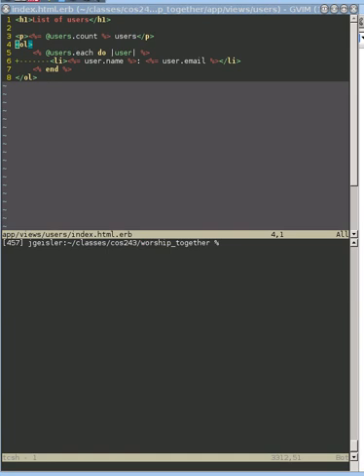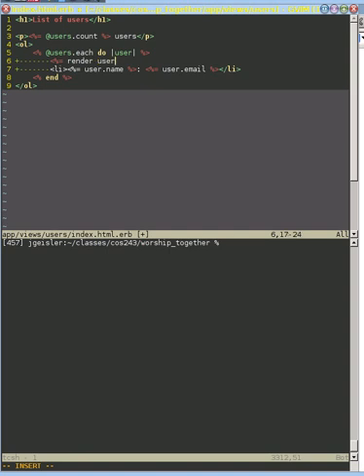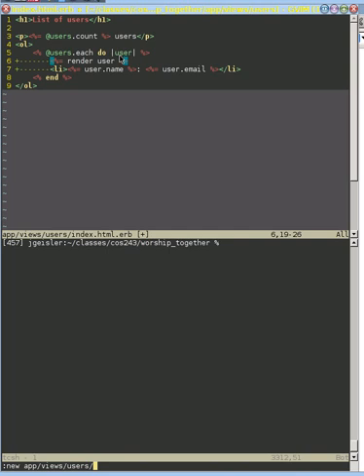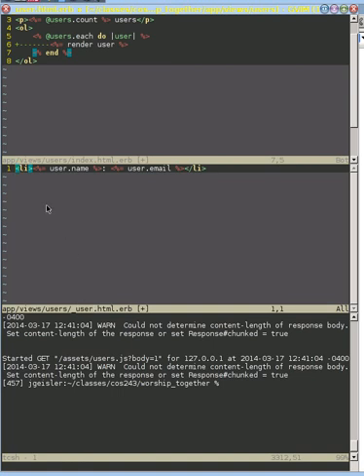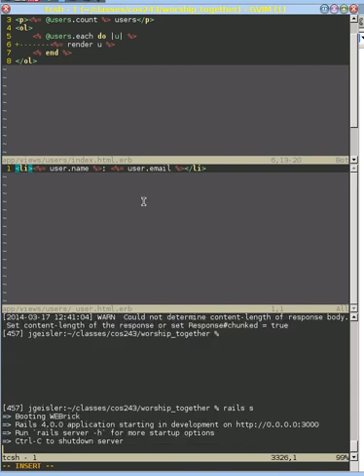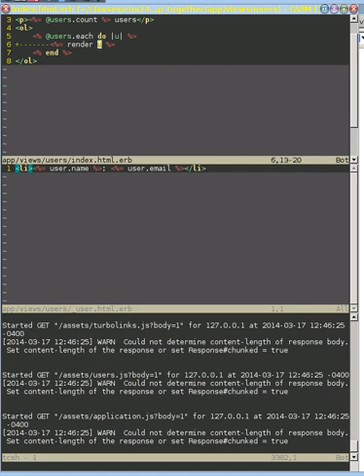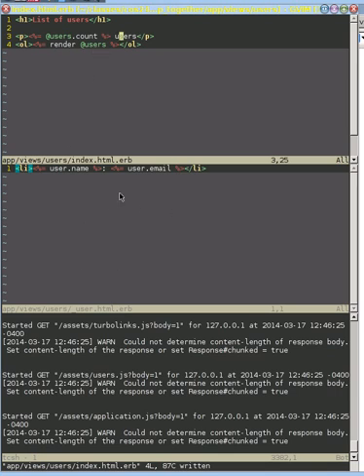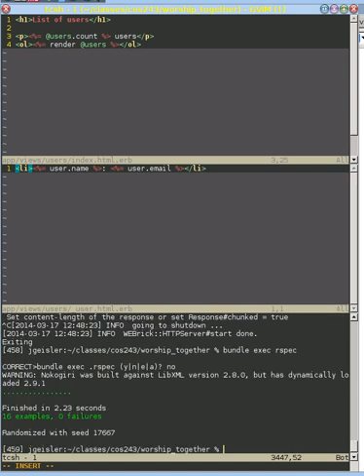Refactor Users#index view, i.e., partials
Show how to use partials by refactoring the user view.